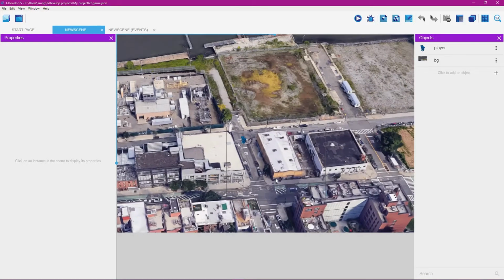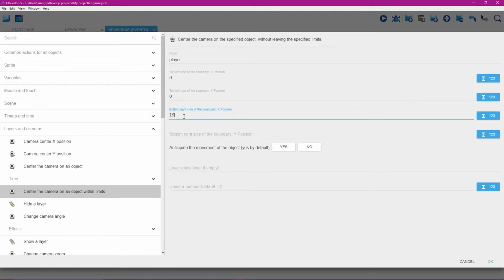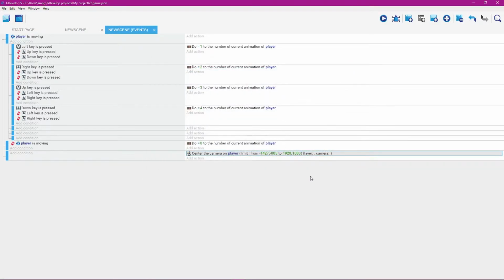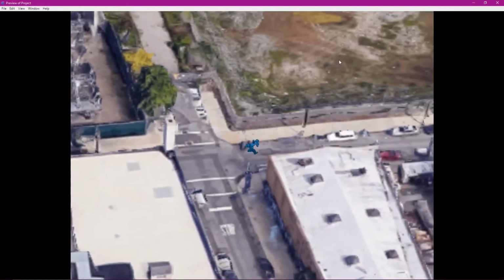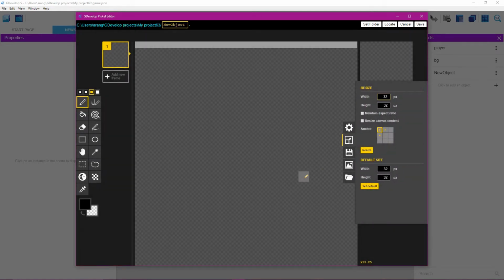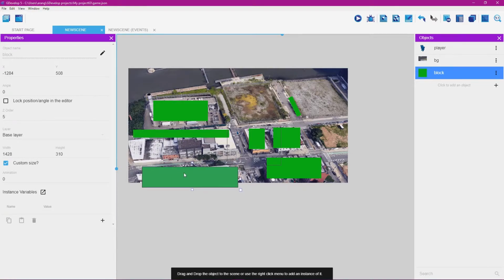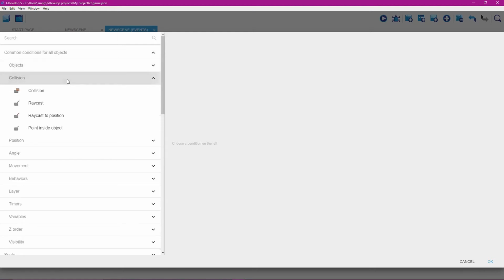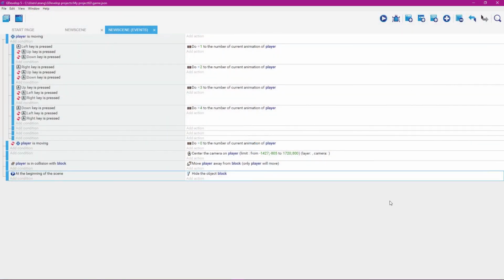Part five Gdevelop 5 Make Easy Isometric Backgrounds Tutorial Game Design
This video will show you how to make an easy isometric background in Gdevelop 5.

 How easily obtain an isometric background to work with.

How to use Krita the art manipulation program to split use background picture up into even picture sections.
How to bring in the background as a sprite with most of the multiple pictures that make up the picture coming into Gdevelop 5 as animations.

How to use the grid in Gdevelop 5 to put the multiple pictures back together as one.

How to animate a 4 directional block man figure for animation.

How to make buildings on the isometric background picture have collision objects on them so that they can not be walked through.